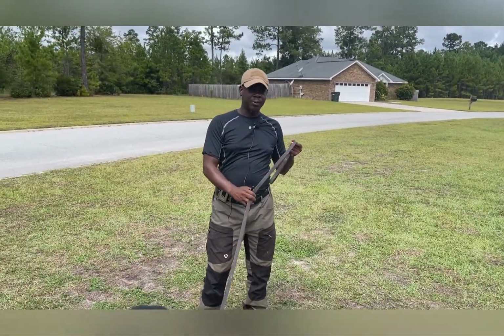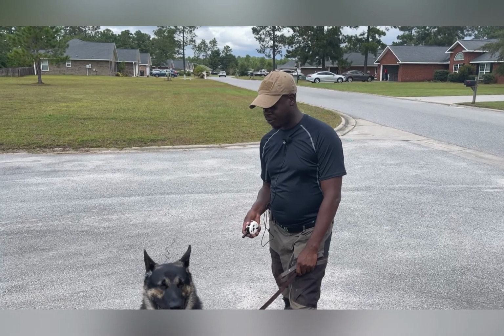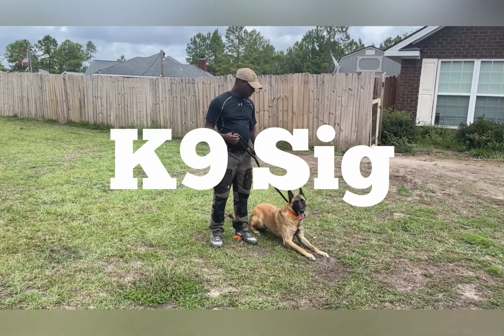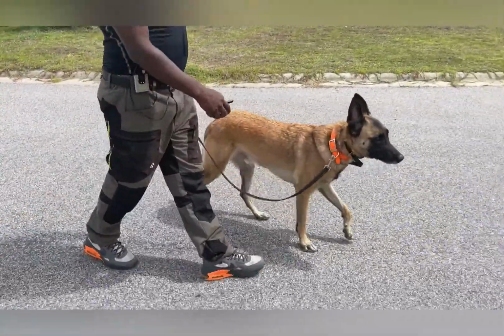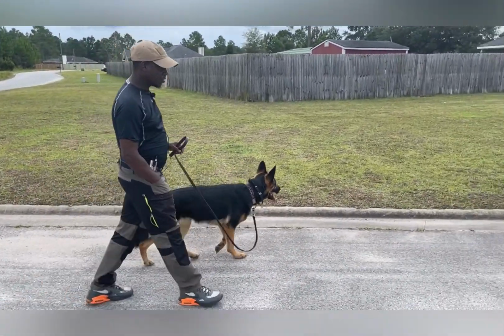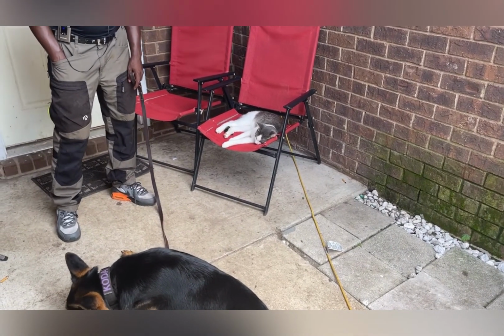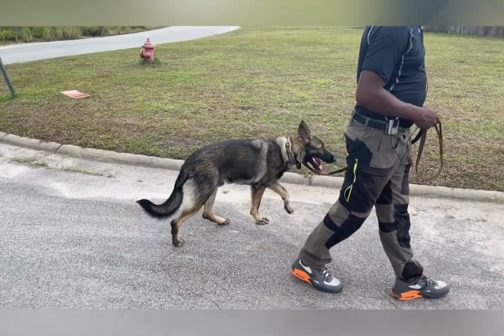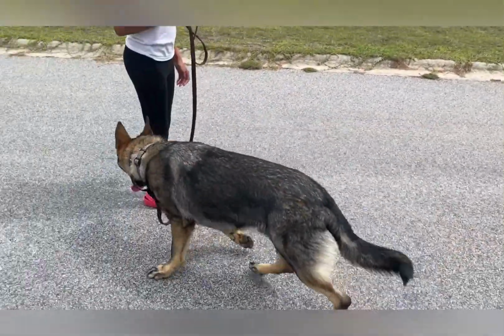Training 4 Big Reactive Dogs Off A Prong and back on flat collar not to pull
Training big dogs not to pull on flat collars